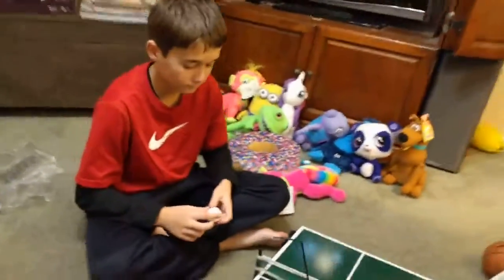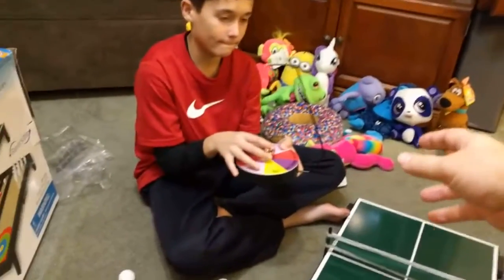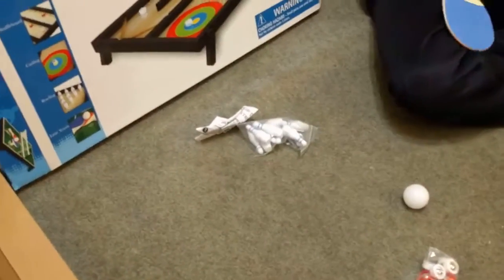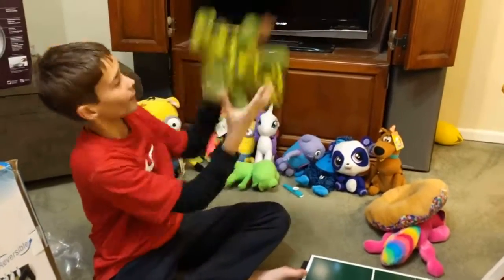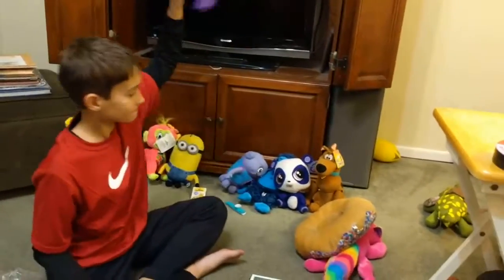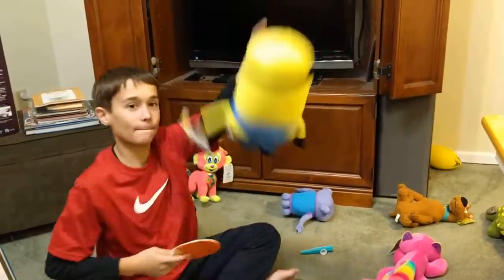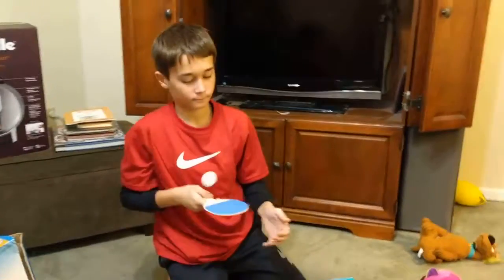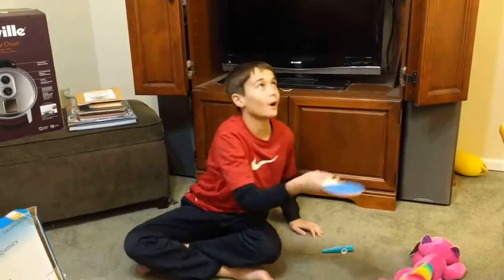Another Dave and Buster's Booty Looting, record setting looting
Created by VideoShow Dave and Buster's